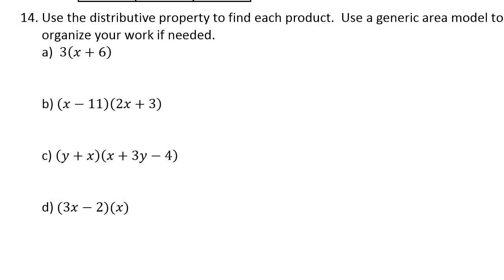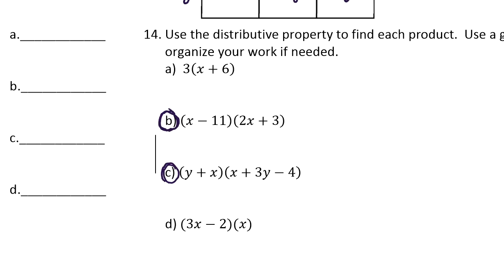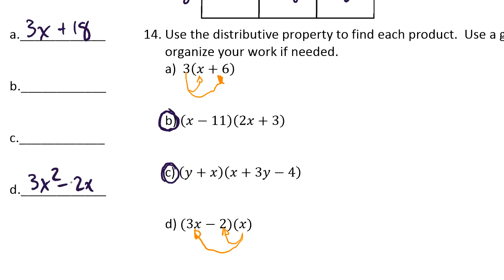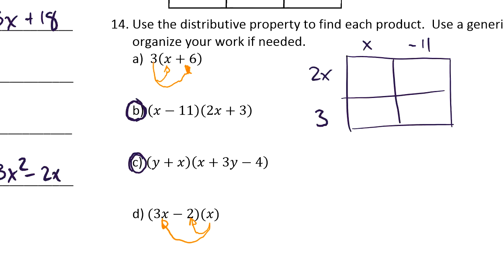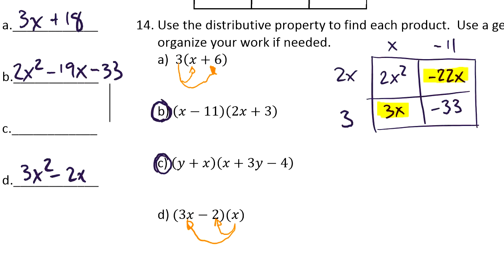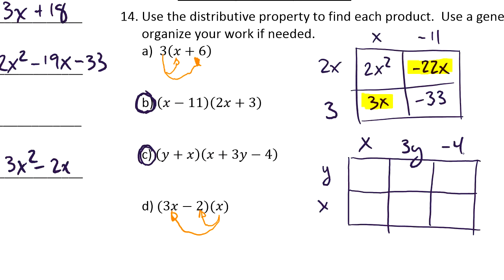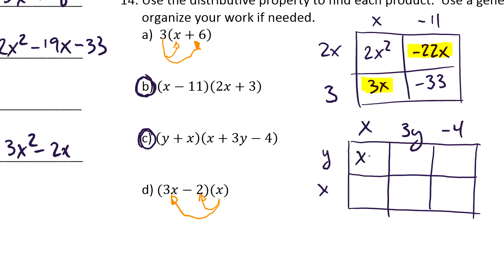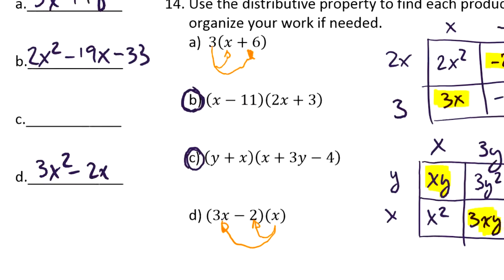Math One Chapter 3 Q14